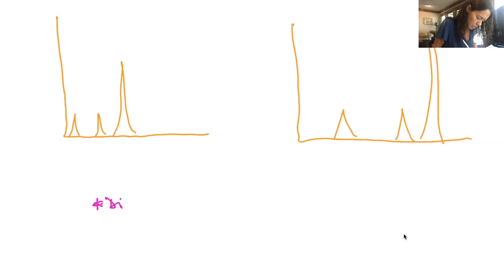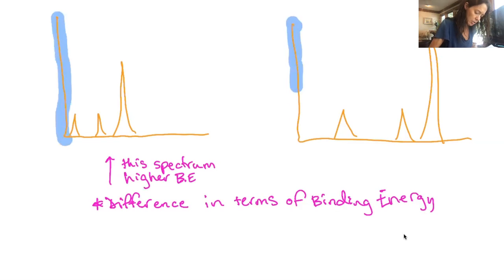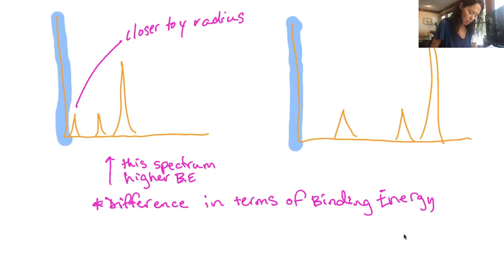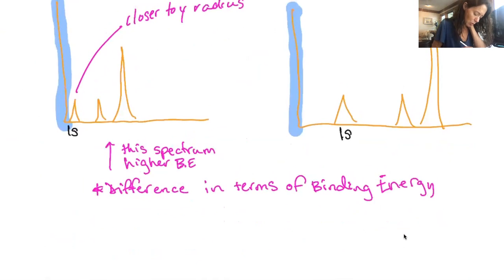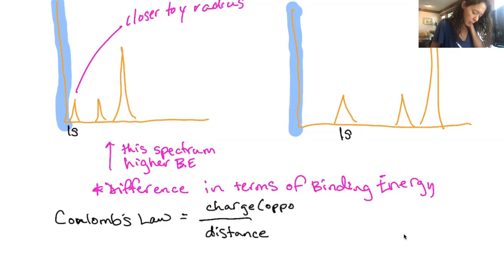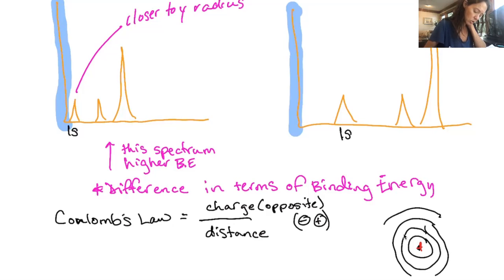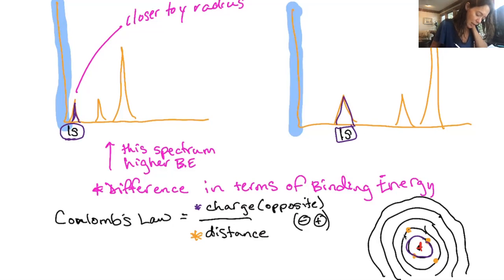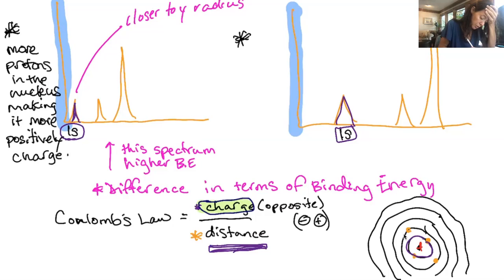topic 1.6 PES # 2